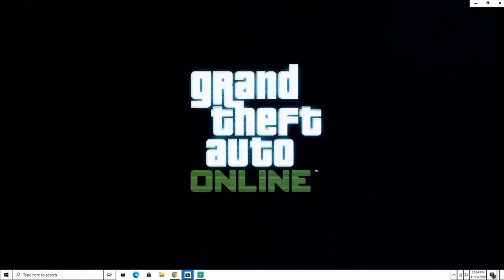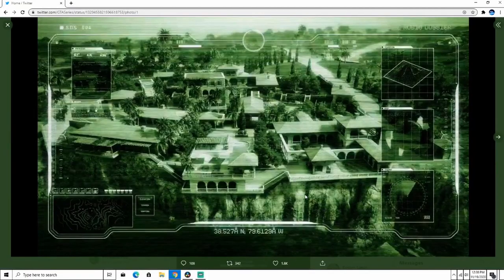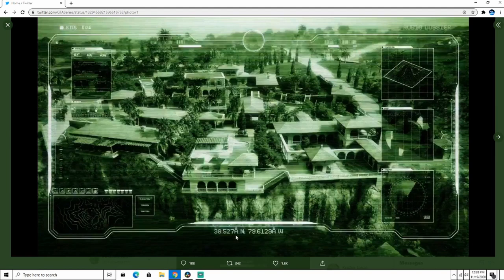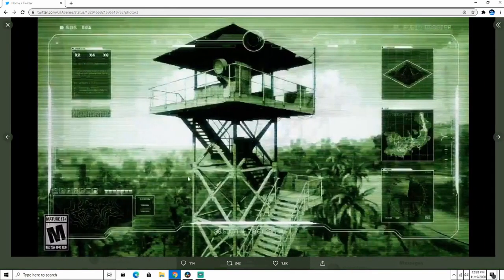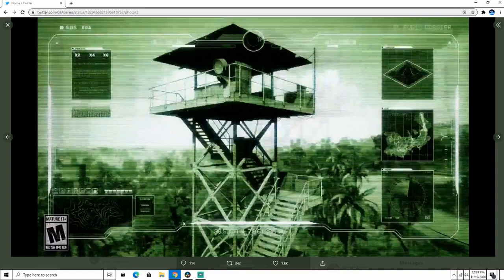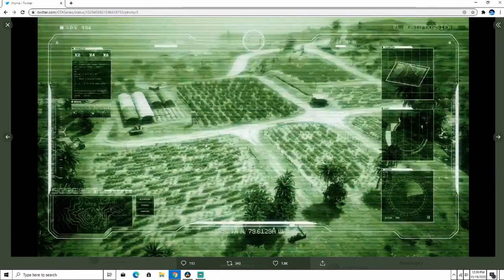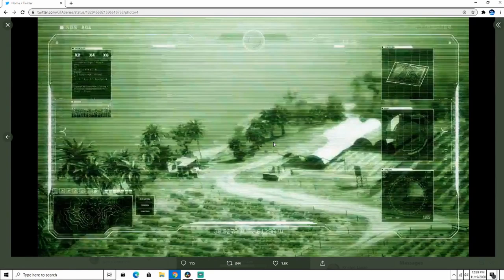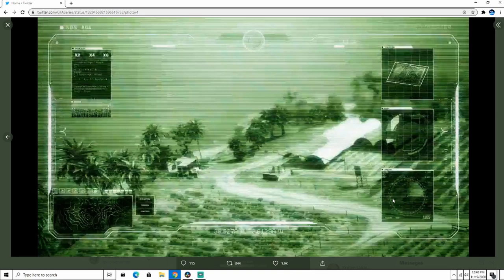GTA5 ONLINE BIGGEST UPDATE EVER TEASER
Thanks for watching dont forget to leave a like and subscribe if u are new also dont forget to subscribe to my friends channel as well as my twitch channel and follow my social medias for updates to when i post a video or go live